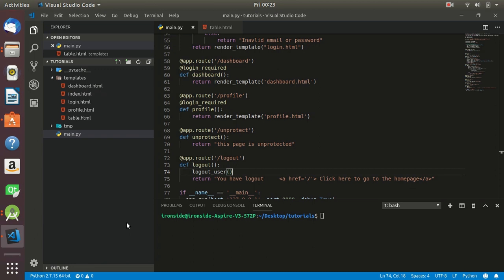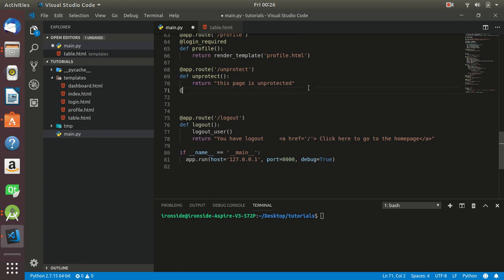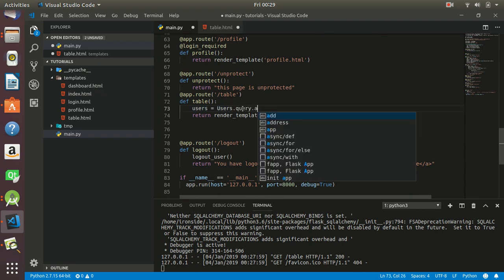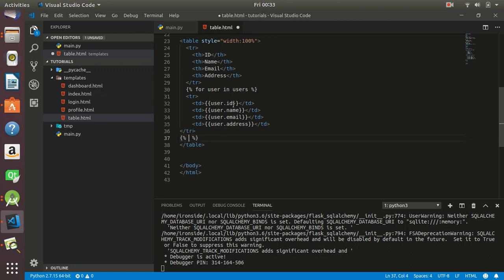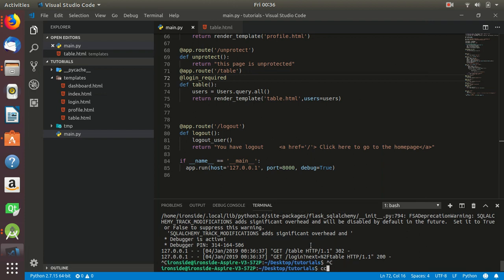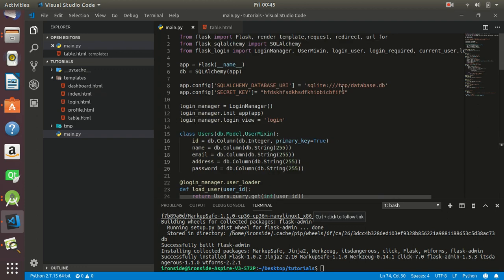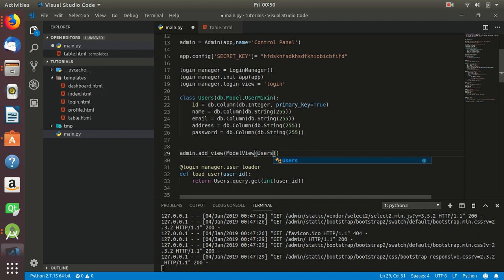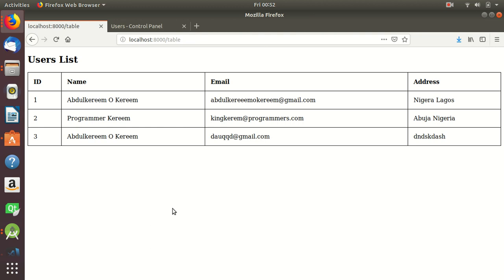Python Flask Tutorial introduction to flask-admin and users management